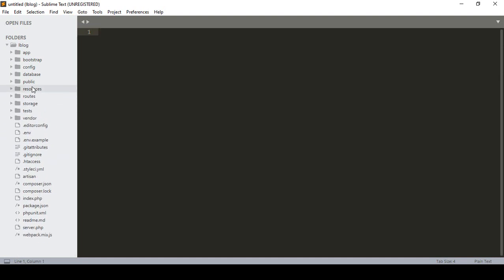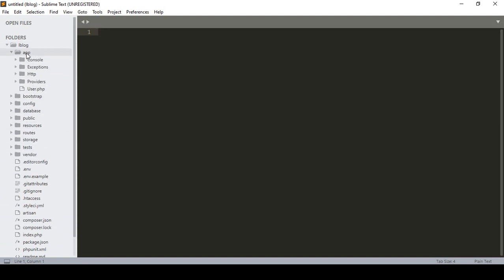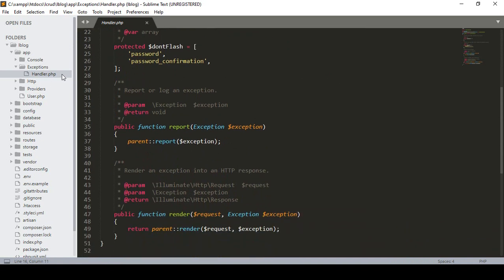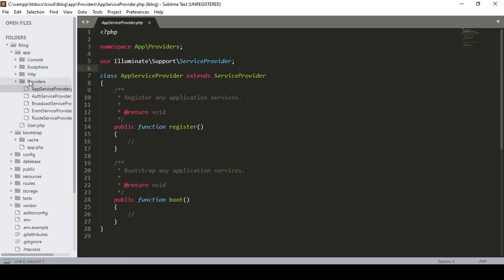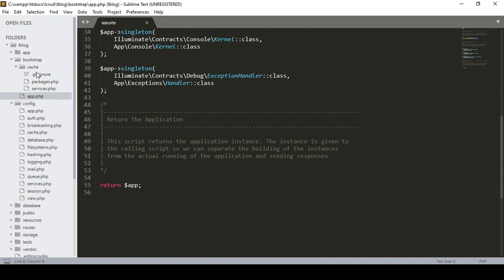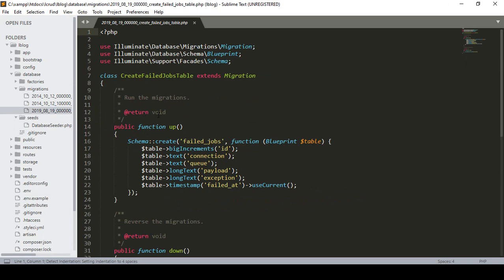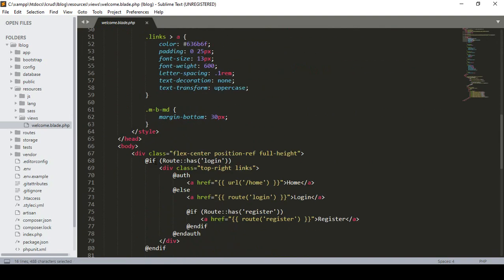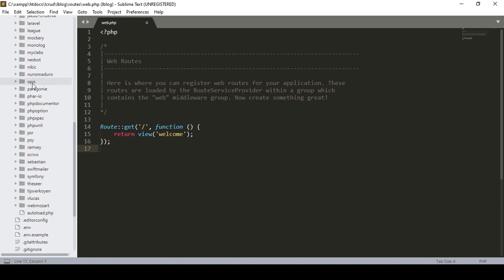Laravel 6 Tutorial #3- Laravel 6 File Structure